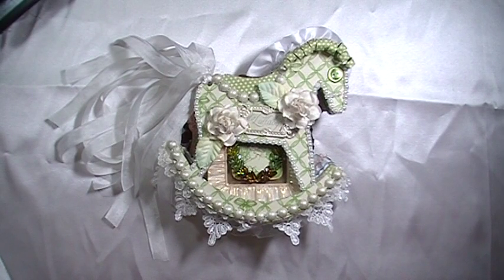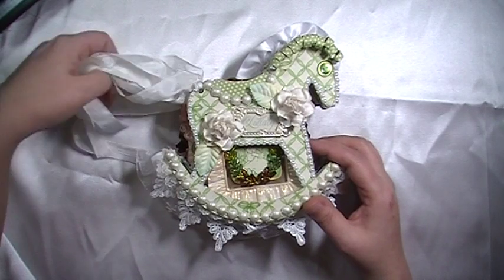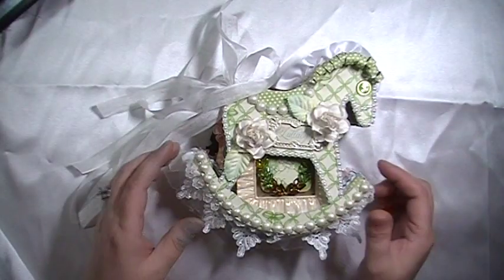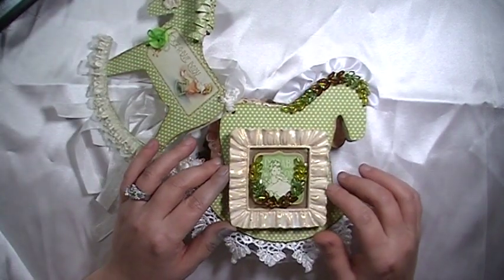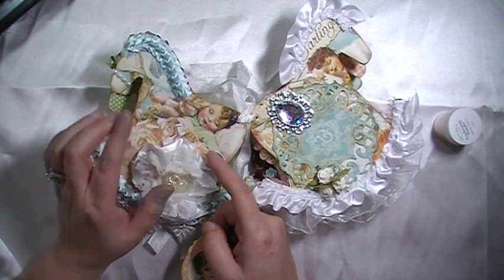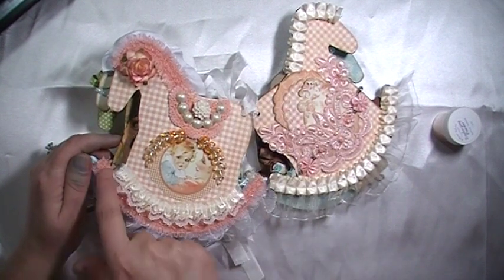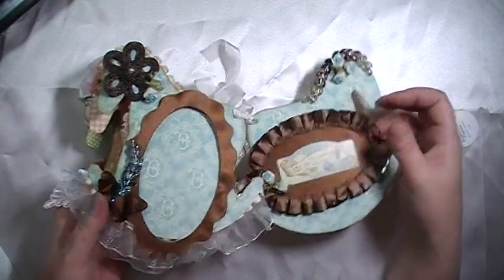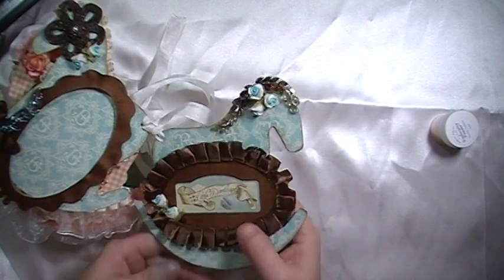Rocking Horse Album & Template